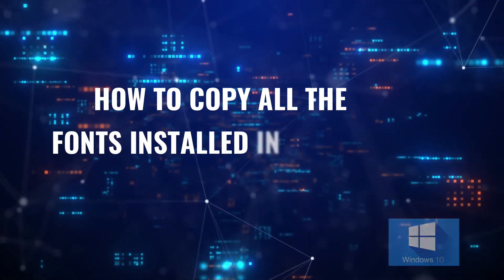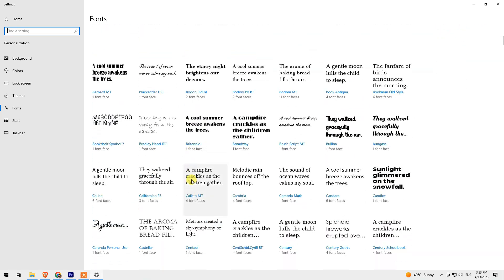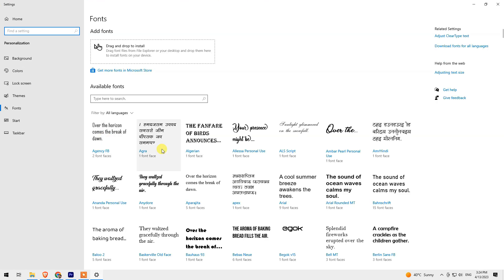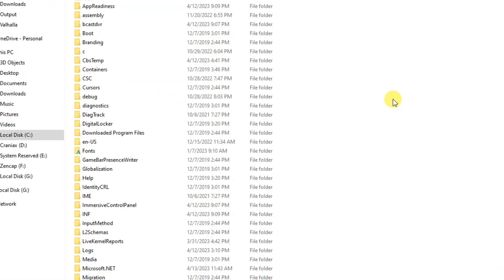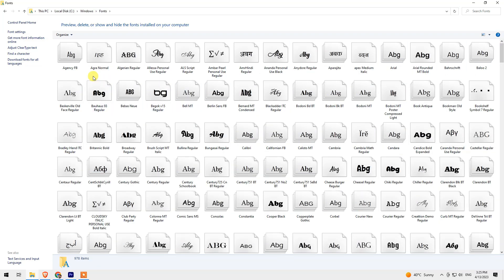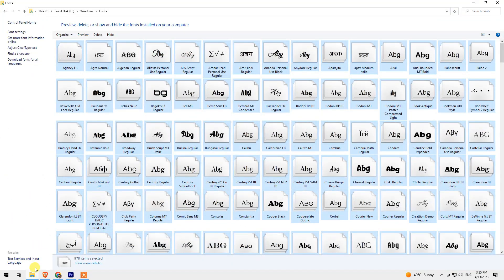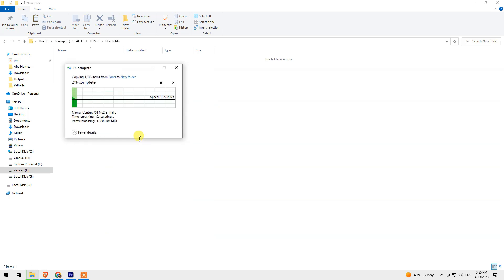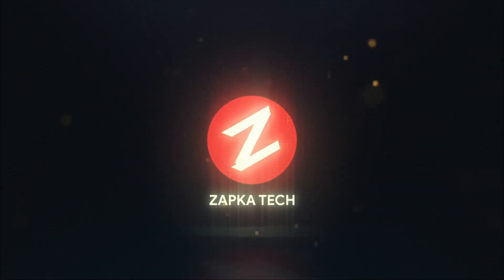How to Copy All Fonts in Windows 10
how to copy fonts
how to copy fonts from one computer to another
how to copy fonts from one mac to another
how do i copy and paste a font style
how to copy a font
how to copy and paste different fonts
how to copy and paste cool fonts
how to copy and paste fonts on iphone
how to copy and paste fonts on roblox
how to copy a font from google fonts
how to copy backup fonts
copy font name
how to copy google fonts in css
ways to copy text
how to copy and paste fonts from dafont
how do i copy a font
how to copy fonts windows 10
how to copy fonts from one pc to another
how to copy fonts from windows 10
how to copy fonts from google fonts
how to copy link from google fonts
how to copy font from google fonts
how to copy fonts from windows to linux
how to copy from fonts
how to copy google fonts link
how to copy google fonts
how to copy code from google fonts
how do i copy and paste a font
how to copy fonts in mac
how to copy font in image
how to copy in fonts
how to copy font style in word
how to copy font from image online
how to copy font to instagram
how to copy font awesome icon
j fonts copy and paste
j font styles copy and paste
k fonts copy paste
k in different fonts copy and paste
how to copy and paste tamil fonts in ms word
how to copy new fonts in windows 10
how to copy fonts on windows 10
copy fonts into computer
how to copy font from image
how to copy paste fonts
q fonts copy and paste
what font does r use
how to copy font style
how to copy same fonts
how to copy and paste fonts to instagram
how to copy ttf fonts in windows 10
how to copy fonts to windows 10
how to copy google fonts to html
how to copy the same fonts
how to use copy and paste fonts
how to copy fonts in ubuntu
v font copy and paste
v in different fonts copy and paste
v font text
how to copy without font
how to copy fonts in windows 11
how to copy font from website
how to copy font color word
how to copy text with font
how to copy font format in word
how to copy text without font
x fonts copy and paste
z font copy and paste
how to copy font photoshop
easy fonts to copy
2 font copy and paste
how to combine two fonts into one
3 font copy and paste
4 font copy
4 font styles copy and paste
4 in different fonts copy and paste
how to copy font
5 font copy and paste
6 font copy and paste
7 fonts copy paste
7 in different fonts copy and paste
7 copy and paste
8-bit font copy and paste
8 copy paste
9 in different fonts copy and paste
how to copy font color
9 fonts